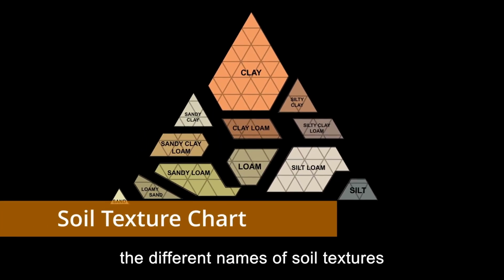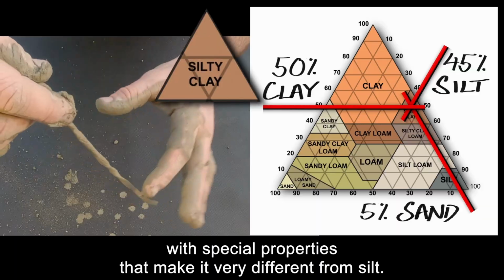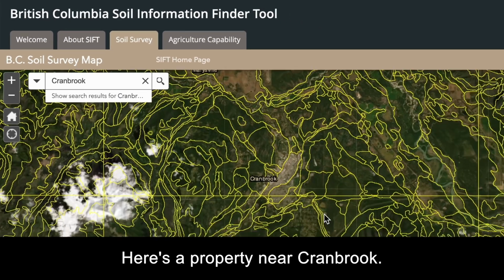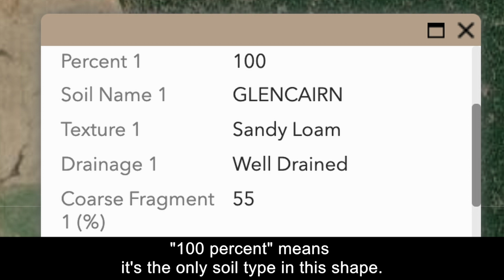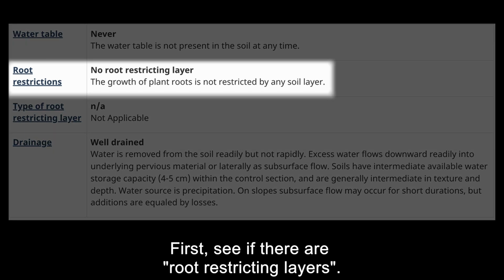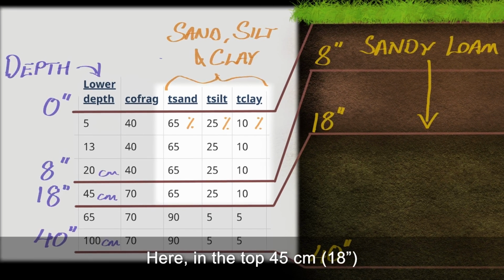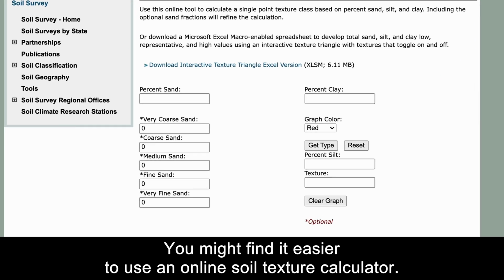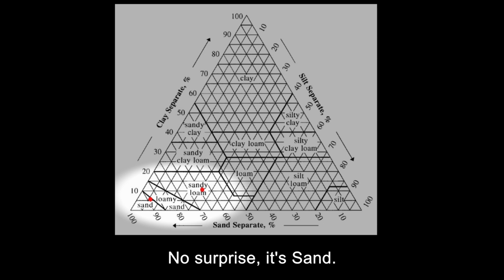Identify Soil Textures (Farm Water Fix 8)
The soil layers and textures on your farm have a big impact on irrigation decisions. Here we'll review three ways you can learn about your soils: 1) Use a "hand-feel" test, 2) send samples to a lab, and 3) look up BC's soil surveys.

CONTENTS:

00:00   Identify Soil Textures
00:16   What is Soil Texture?
00:43   Soil Texture Chart
01:20   Soil Variations & Layers
01:59   Hand-Feel Tests
02:44   Gravel & Rocks
03:03   Lab Samples
03:23   Soil Surveys & SIFT
04:41   Identify Each Layer
05:26   Soil Layer Table
06:07   Texture ID & Calculator
06:46   Coarse Fragments (Rock)

"Irrigate Better with Bruce Naka" — 4-part webinar produced by Andrew Bennett with the Kootenay & Boundary Farm Advisors

USDA-NRCS Soil Texture Calculator (US Dept. of Agriculture Natural Resources Conservation Service)

Bruce Naka, Sound Water Advise: brucenaka (at) gmail.com — Okanagan region

Andrew Bennett, Living Lands Agroecology: andrew (at) livinglands.ca — Kootenay & Boundary region